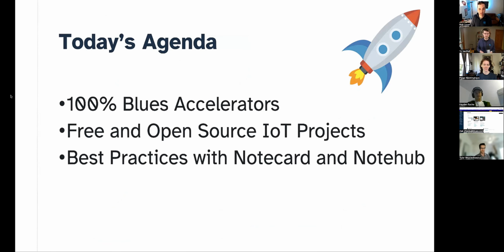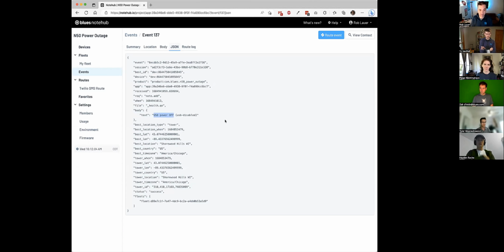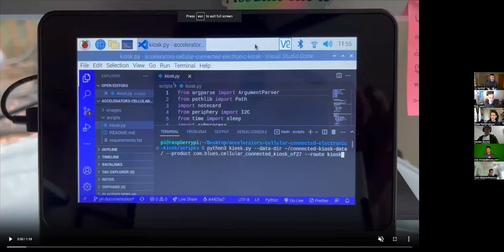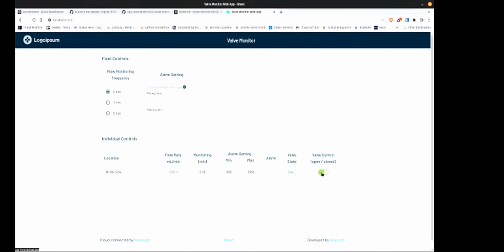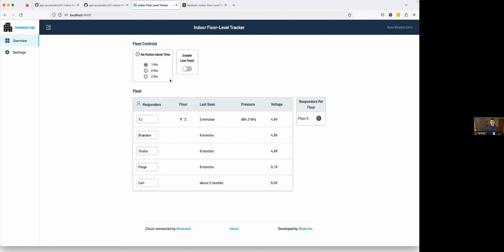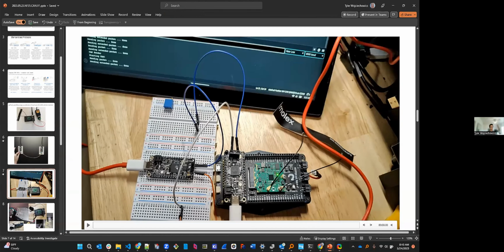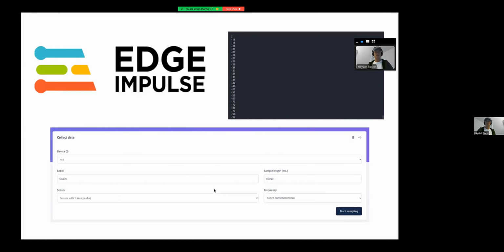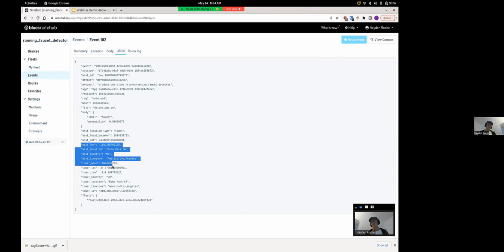Webinar: 50 Ways to Accelerate Your IoT Project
Nobody ever said, “Gee, I wish I could develop this IoT project slower!” The problem is, developing faster has historically meant cutting corners during the design, development, or testing phases.

Since day one, Blues has been here to accelerate your IoT journey by making Cellular IoT connectivity virtually turnkey with the Notecard and its companion cloud, Notehub.

Blues is now taking the next steps to accelerate your prototypes by providing free and open source, purpose-built applications for building IoT solutions of all types. From a floor-level tracker, to a power outage monitor, to a connected kiosk, to valve monitors, and more…there are 50+ accelerator applications to choose from.

In this webinar we dove into the Blues "Nifty Fifty"! Including:

- Live demos of a variety of open source, pre-built IoT applications.
- Learning more about the hardware components in use.
- Diving into the code - Arduino, C, Python, and Zephyr apps.

00:00 Introduction
05:28 Power Outage Monitor
11:26 Cellular-Connected Kiosk
20:34 Valve Monitor
28:13 Indoor Floor-Level Tracker
35:13 CAN Vehicle Monitor
42:43 ML Audio Classifier with Edge Impulse
52:47 Wrap Up